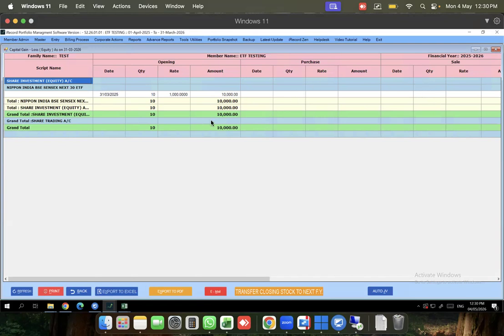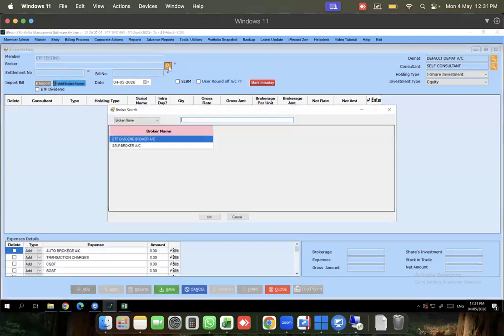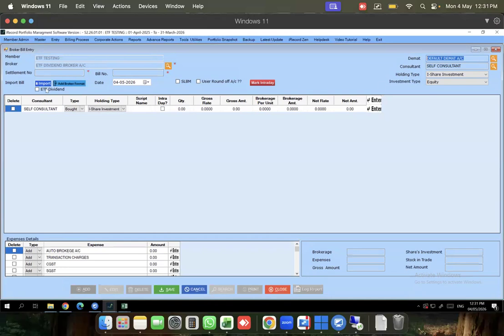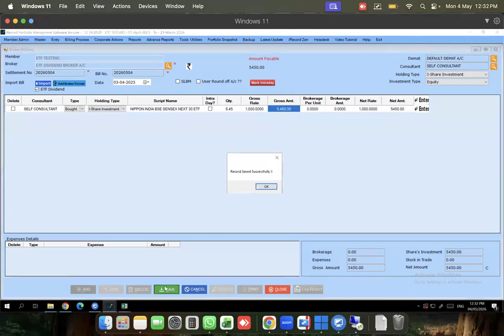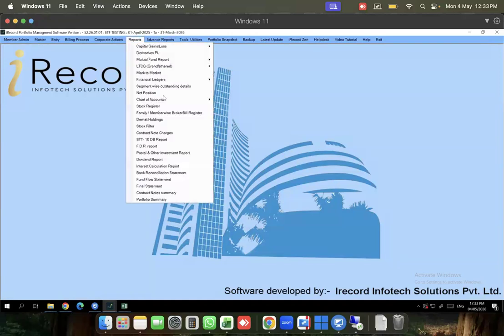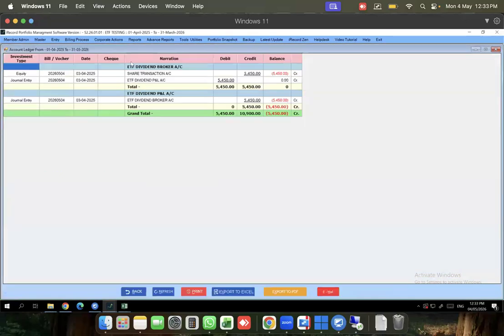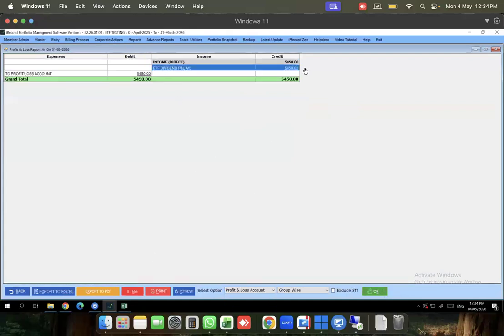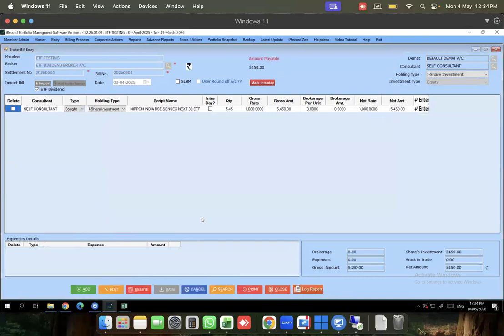iRecord I Entry Module : ETF's Dividend Entry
Here's your YouTube description:

iRecord I Entry Module | How to Record ETF Dividend Entries
Managing ETF dividends accurately is essential for clean portfolio accounting — and in this video, we walk you through exactly how to record ETF dividend entries inside the iRecord Entry Module, step by step.
Whether you're a CA managing client portfolios, a wealth manager handling multiple PAN entities, or an HNI investor tracking your own holdings, this tutorial covers everything you need to log dividend income correctly and keep your investment records audit-ready.
In this video, you'll learn:

How to navigate to the Entry Module in iRecord
Step-by-step process to enter ETF dividend transactions
Key fields to fill in and what each one means
Tips to avoid common entry errors